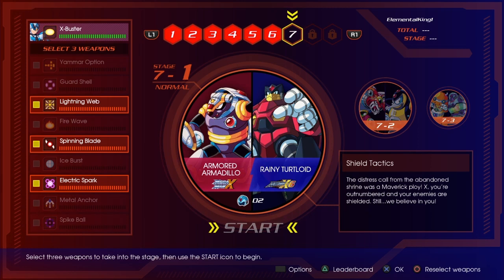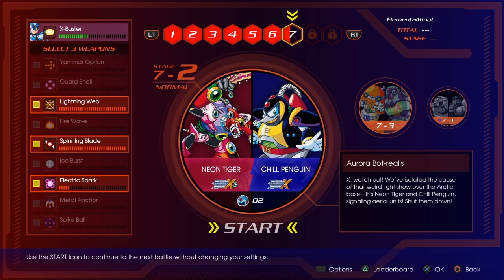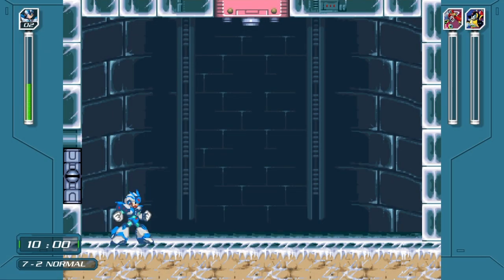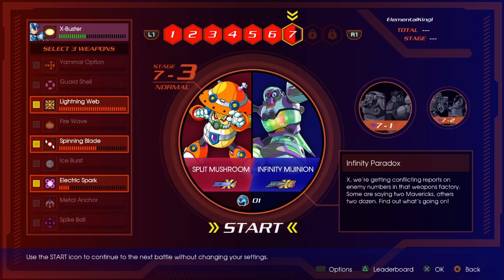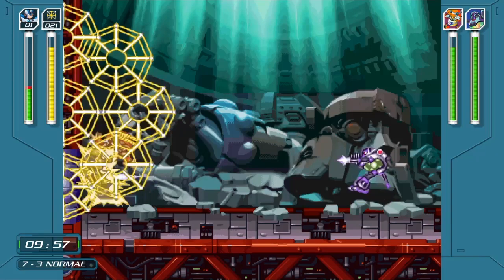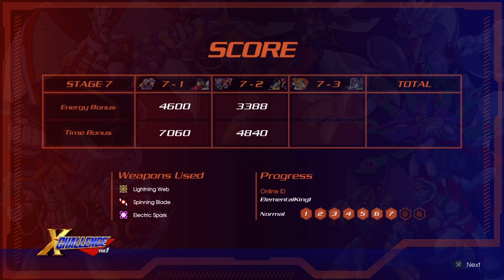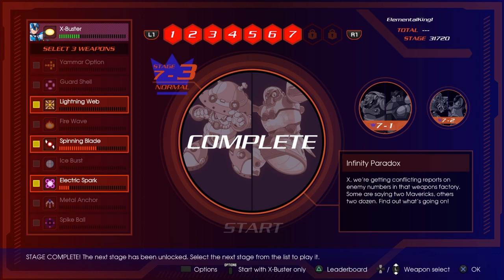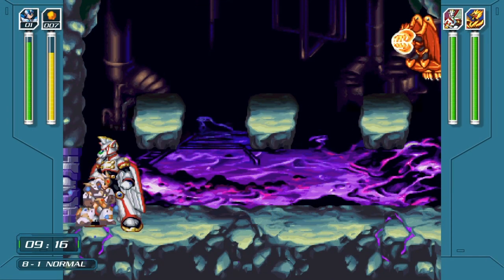Let's play Mega Man X: X Challenge part 7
X is truly a fighting hero. The blue bomber of a maverick hunter tries to fight numerous pairs of mavericks again. He has been practicing his skills and experiment with weapon tactics. Using his armor's ability to charge weapons to their fullest potential, X is ready. Can X defeat the two maverick hurdle the blocks his path? Or does X need more training?